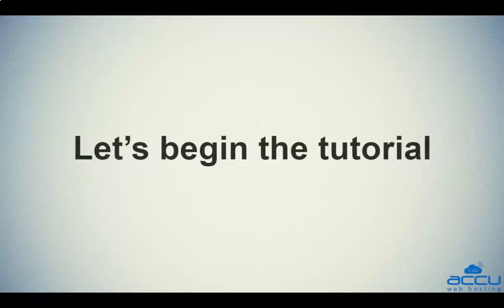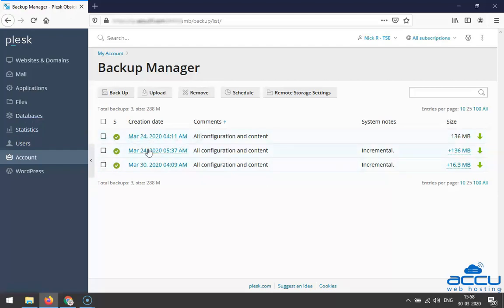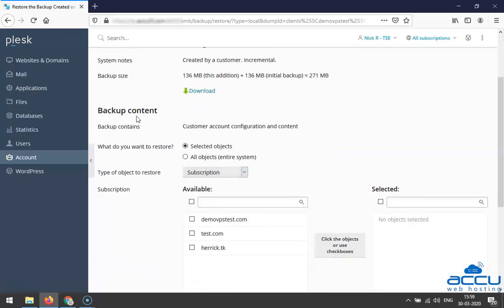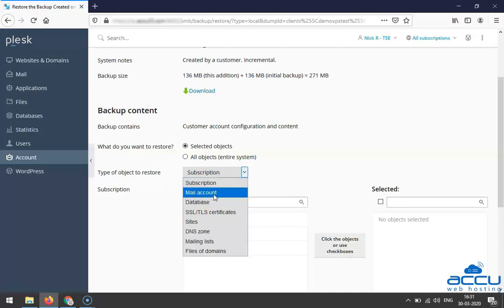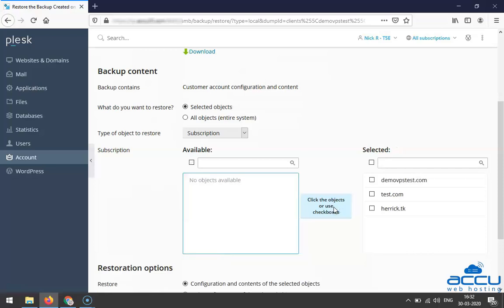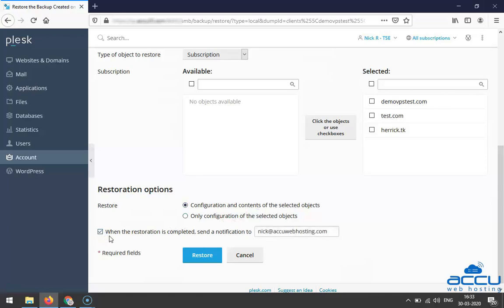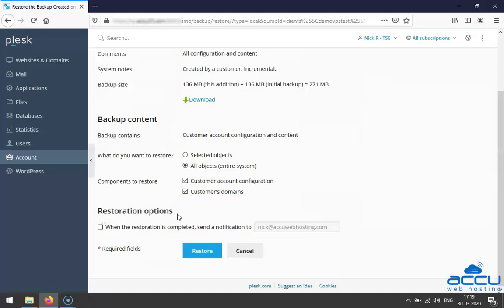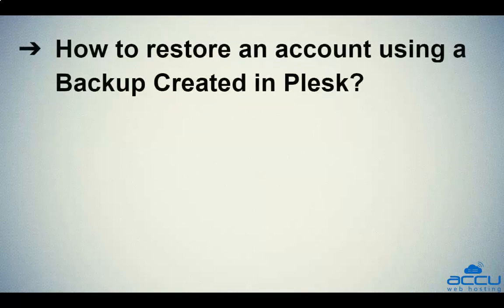How to restore an account using a Backup Created in Plesk?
This video tutorial will help you to restore an account using a backup created in Plesk.